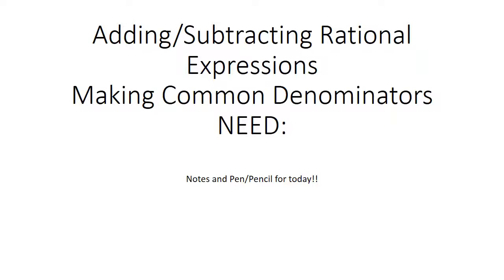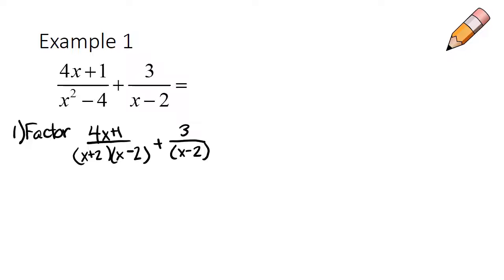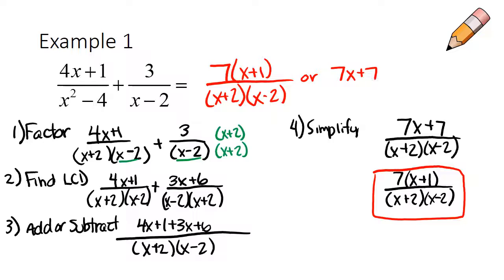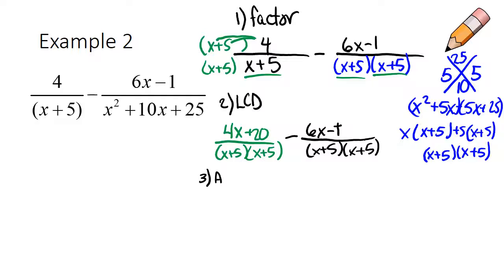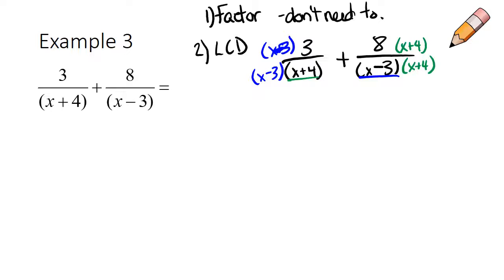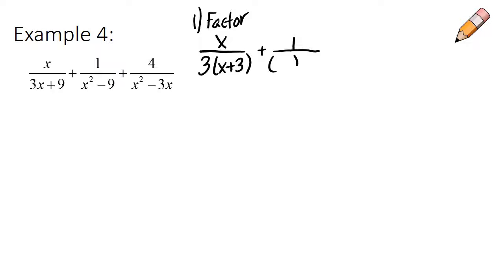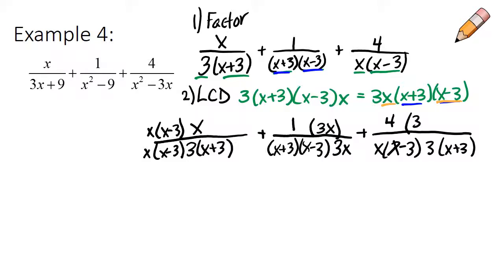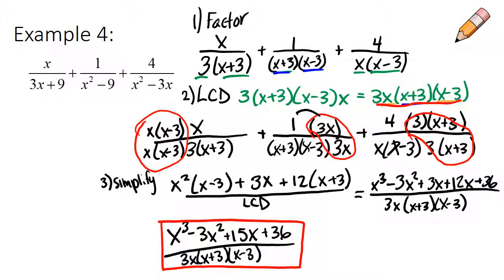Adding and Subtracting Expression with Unlike Denominators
Explore some examples of how to add and subtract rational expressions with unlike denominators.